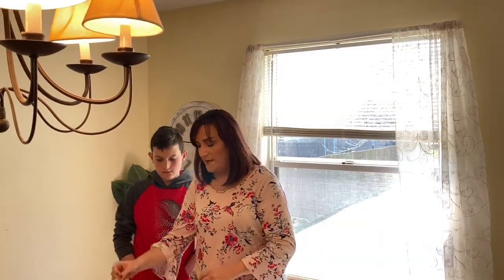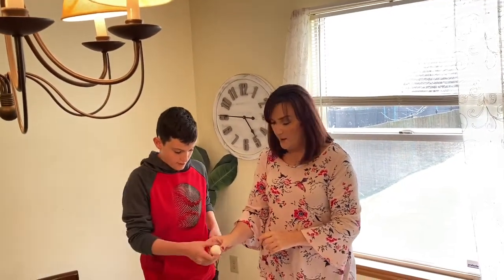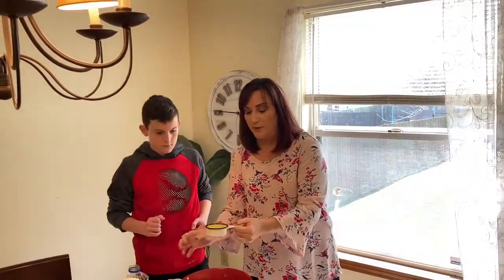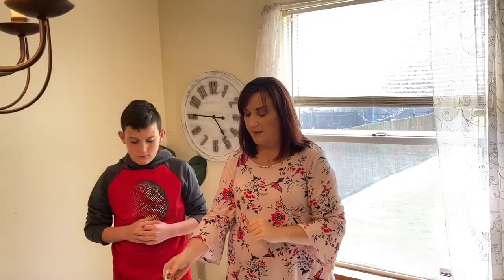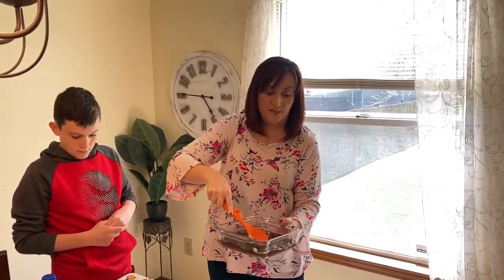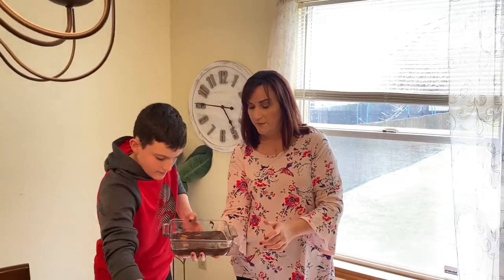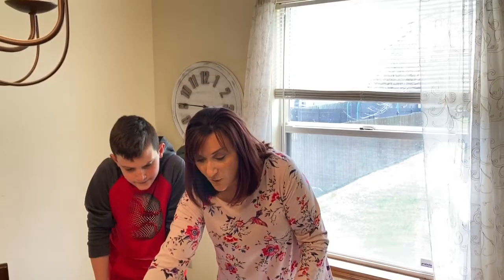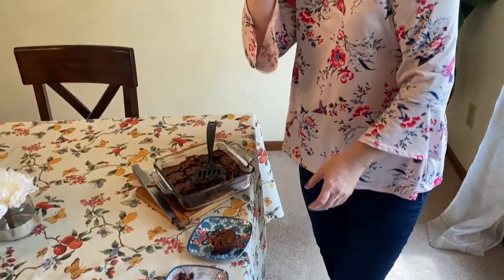Baking Brownies Lesson with Lincoln